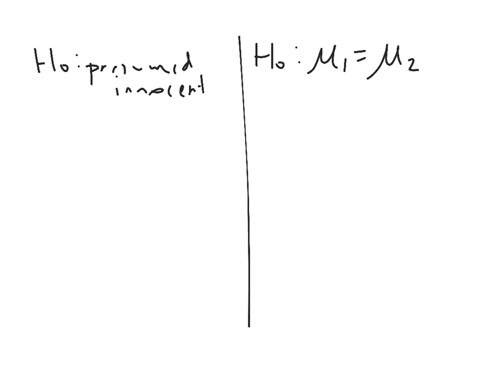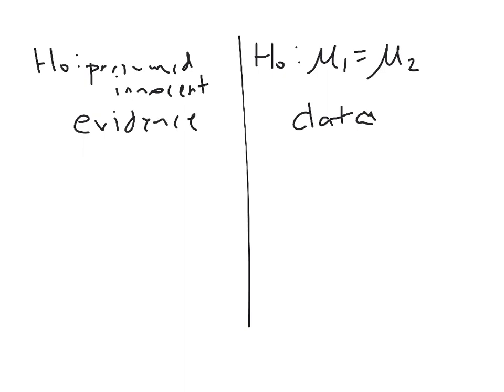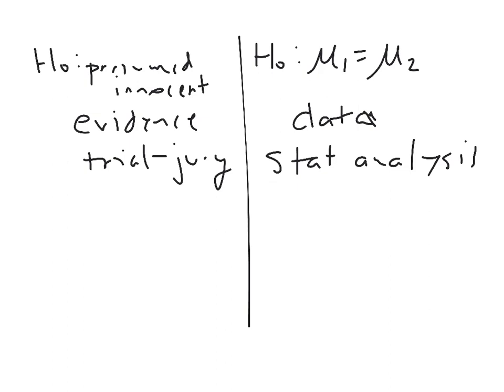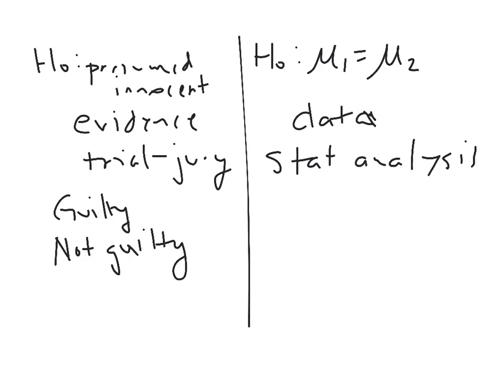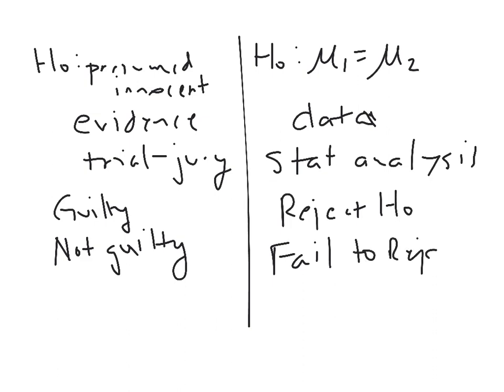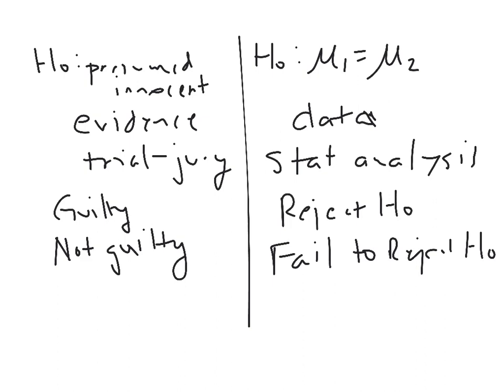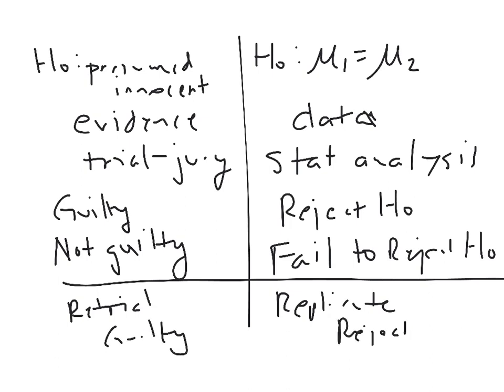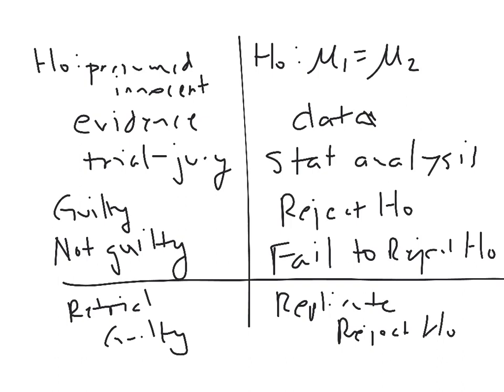Failing to reject